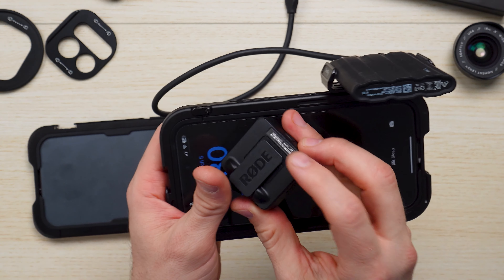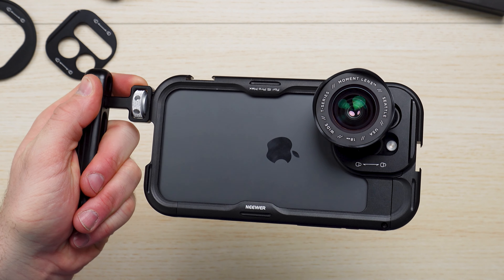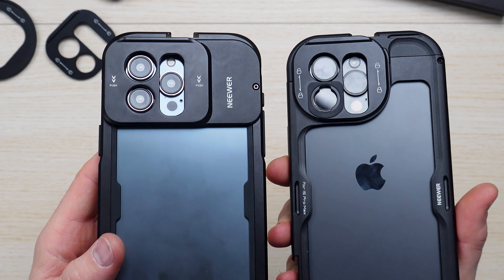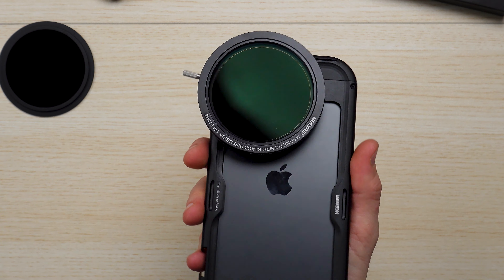Neewer Gen 2 iPhone 15 Pro Max Rig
Neewer 8mm 220 degrees Fisheye Lens

Neewer 67mm VND + Diffusion FIlter Lens

Moment T-Series 18mm Wide Lens